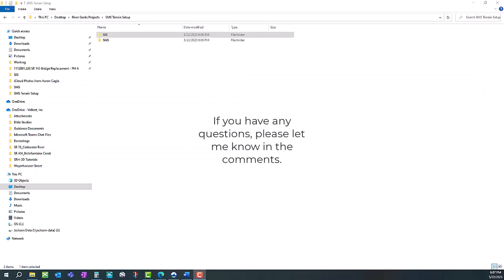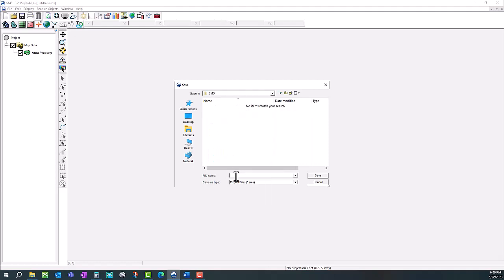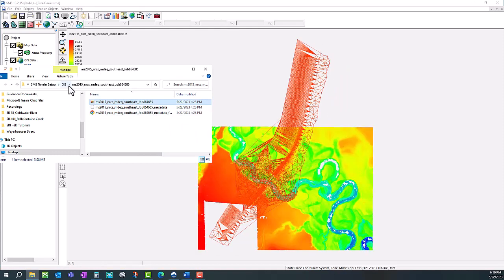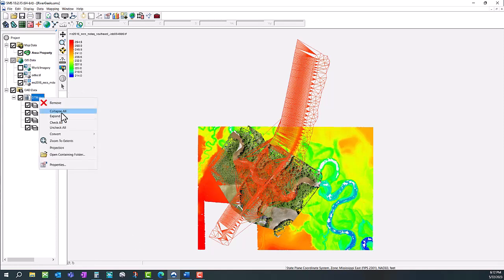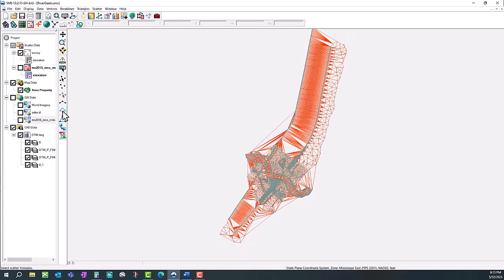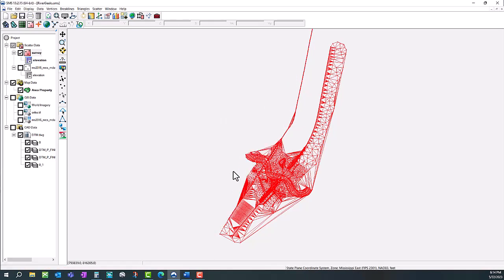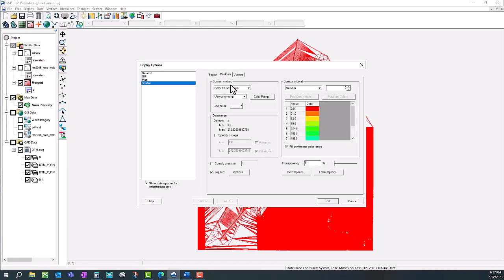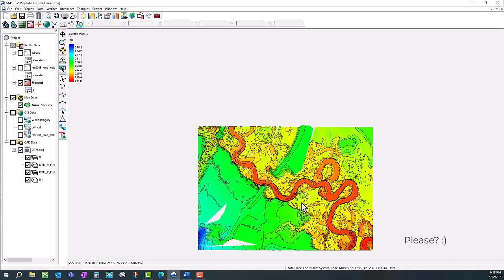SMS SRH-2D Basics Part 1: Terrain Setup and Merging Scattersets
In Part 1 of our first series on 2d modeling with SMS, we demonstrate how to set up a terrain by creating and merging scattersets from ground survey and lidar data. Setting up the terrain is a fundamental part of creating a 2d model!

This video is for demonstration purposes only. Please use your own judgement when building your models.

🔥RiverGeeks Socials